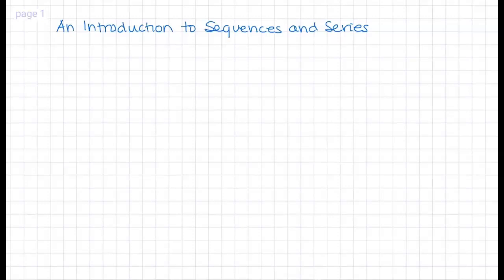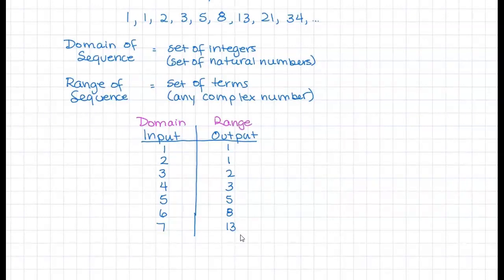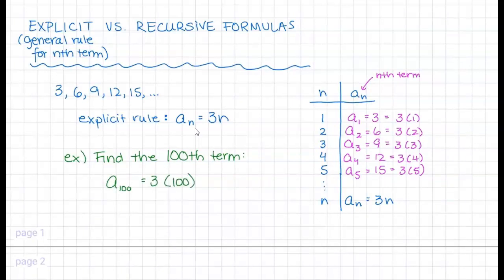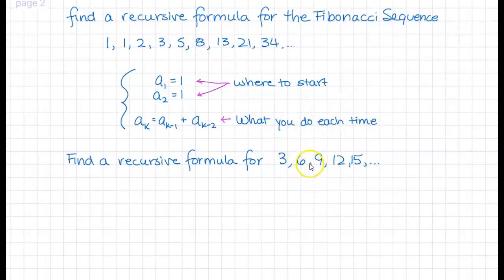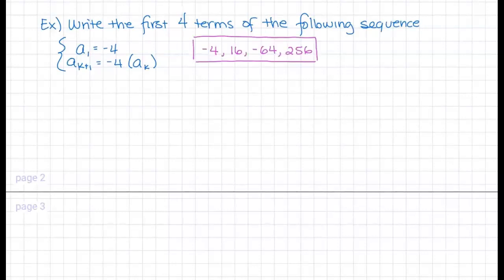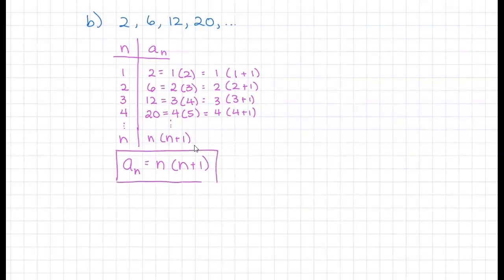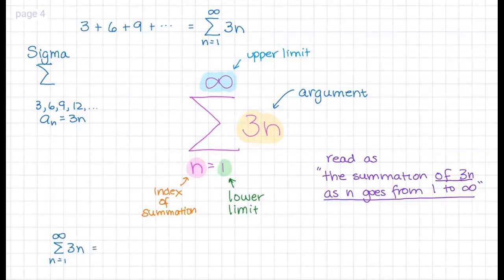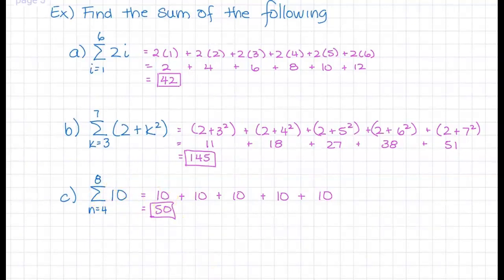Introduction to Sequences and Series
0:00  What is a Sequence
6:20  Explicit and Recursive Rules for a Sequence
18:00  Example - Write the first 5 terms of a sequence given its rule
23:25  Example - Write an explicit rule for a given sequence
27:13  What is a Series
33:18  Using Summation Notation
35:40  Find the sum of a series given summation notation